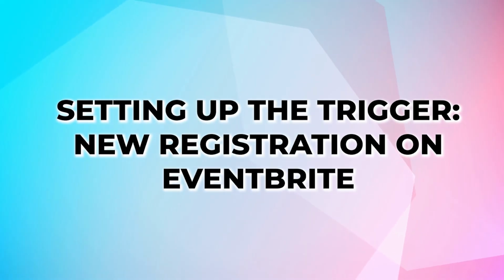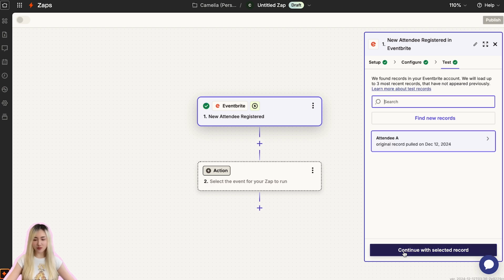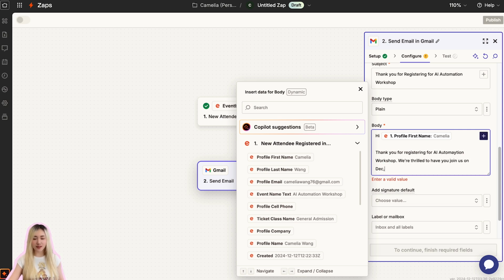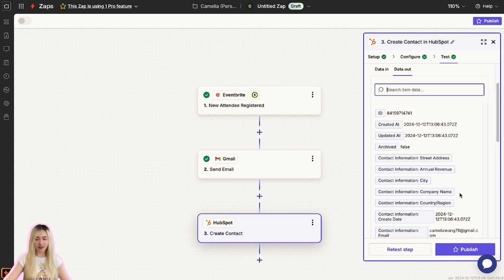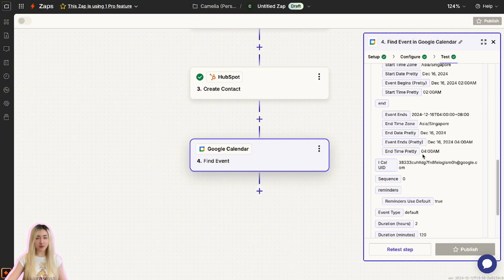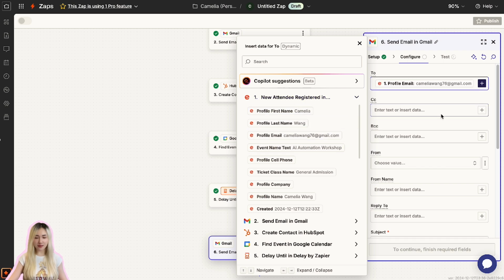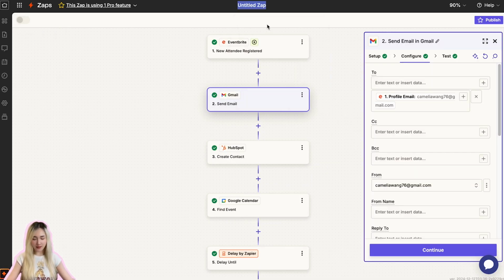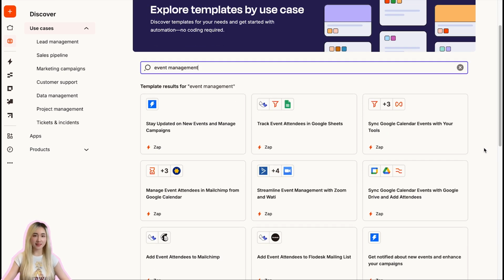Get 1000 More Event Registrations in 1 Hour with ZAPIER Automation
Managing events can be overwhelming, but Zapier makes it easy! 🎉 In this step-by-step tutorial, learn how to automate event registrations, send confirmation emails, and collect attendee feedback effortlessly. We'll walk through setting up Zapier workflows to integrate Eventbrite, Google Calendar, Gmail, and HubSpot, saving you hours of manual work. 💡

📌 What You'll Learn:
- Automating event registrations
- Sending personalized confirmation emails
- Updating your CRM with attendee details
- Scheduling feedback surveys post-event

👉 Streamline your workflow and enhance attendee experience!

Timestamps:
0:00 Intro
0:35 Understanding the Workflow
1:39 Setting Up the Trigger: New Registration on Eventbrite
3:38 Adding the 1st Action: Confirmation Email and CRM Update
6:05 Add the 2nd Action: Find the Event’s End Time in Google Calendar
7:08 Add the 3rd Action: Delay the Workflow Until the Event Ends
8:02 Adding the Final Action: Send the Feedback Survey Email
9:30 Reviewing and Activating the Workflow
10:23 Practical Tips and Use Cases